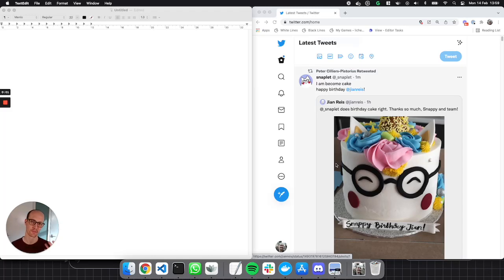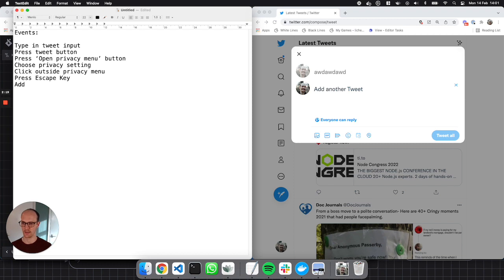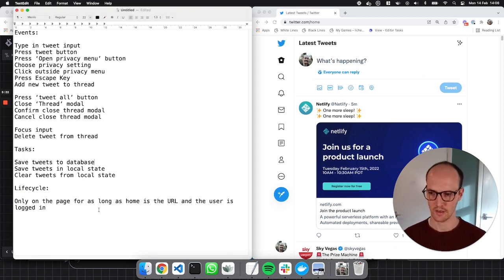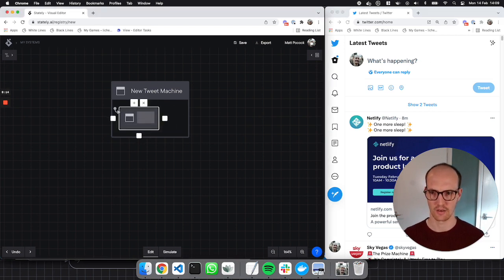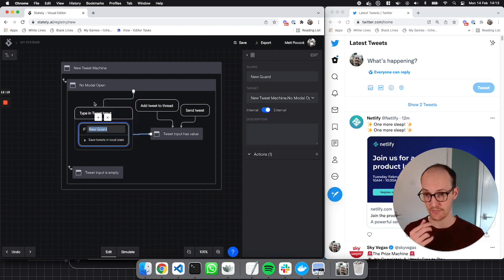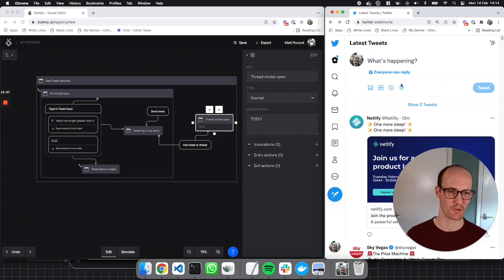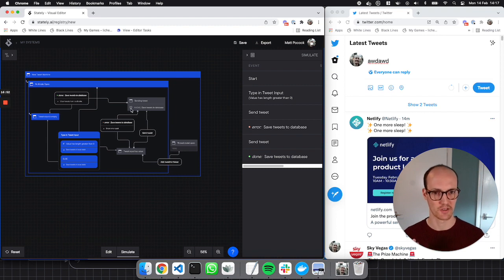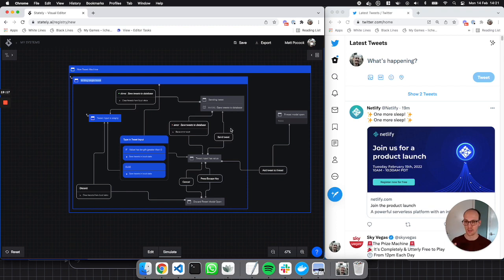Modelling Statecharts: A step-by-step guide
Matt takes you through modelling a statechart using a step-by-step guide.

1. List the events
2. List the tasks, and split them into 'actions' and 'services'
3. Figure out the machine's lifecycle
4. Figure out the initial state
5. Continue building the states out from the initial, using the tasks and events as a guide.

0:00 Intro
0:32 Listing the events
3:38 Listing the tasks
4:46 Machine lifecycle
5:26 Services & Actions
6:40 Events related to services
7:25 Figuring out the first state
8:30 What events does the first state accept?
9:25 Figuring out the second state
10:15 Linking the first state to the second
10:57 Deciding to group them together
11:40 Making it a guarded transition
13:12 Figuring out add tweet to thread button
13:54 Sending tweet state
16:18 Simulating the whole machine
17:30 Some new functionality appears!
17:58 Showing discard modal chart
19:04 Outro